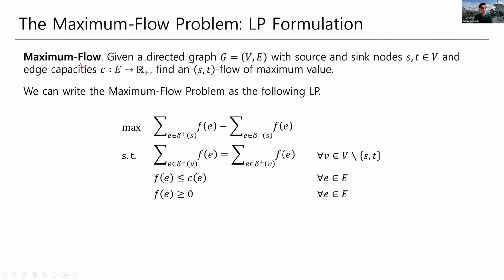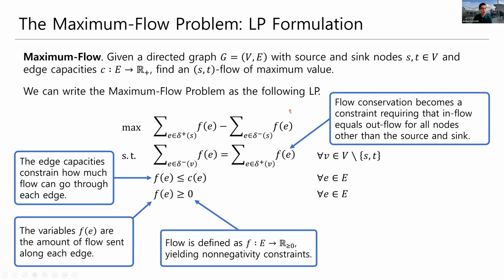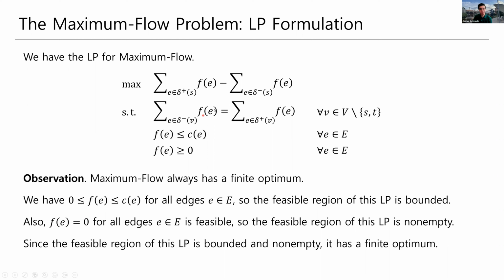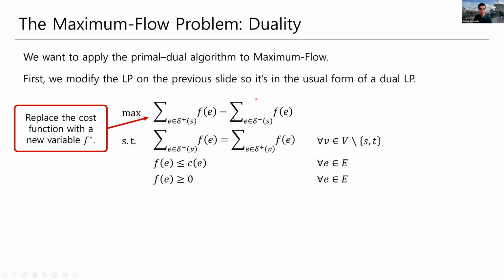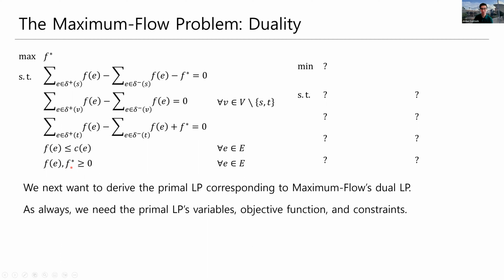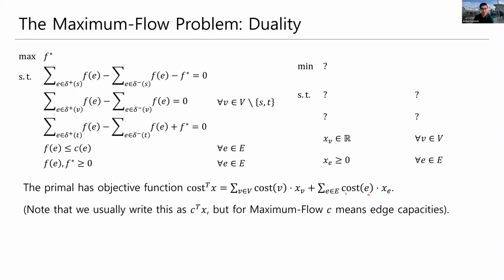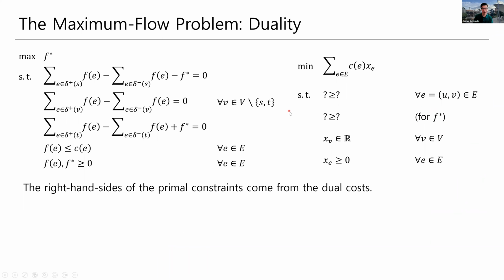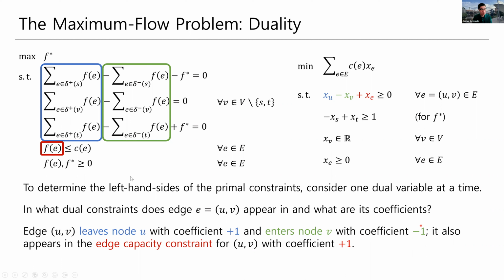CSE 550 (2022, Fall): 3.3 Maximum-Flow LP and Duality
Part 3 of Lecture 3: Network Flows and Matchings. This lecture covers the LP formulation of Maximum-Flow and the derivation of its primal LP (when treating Maximum-Flow as the dual LP).